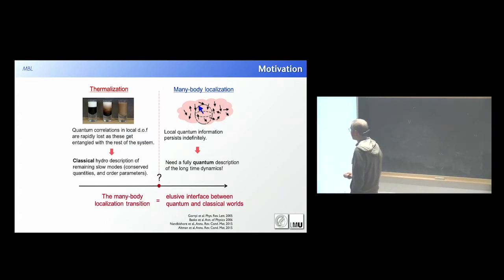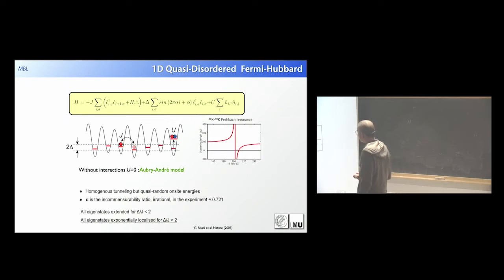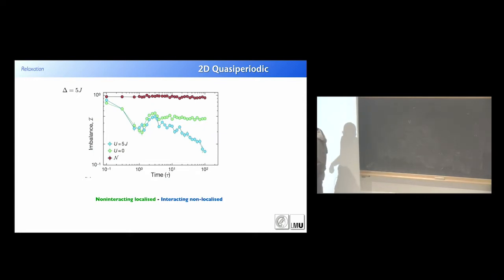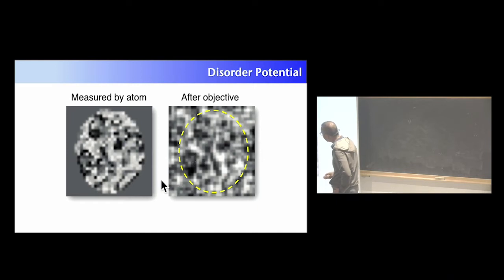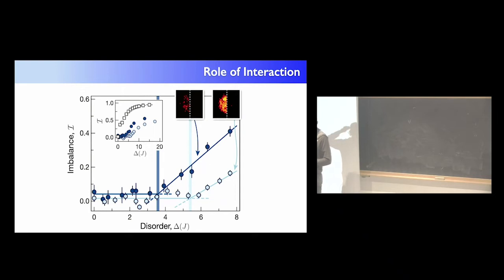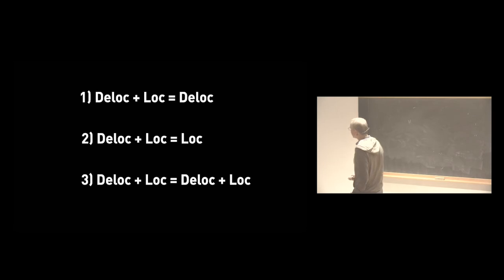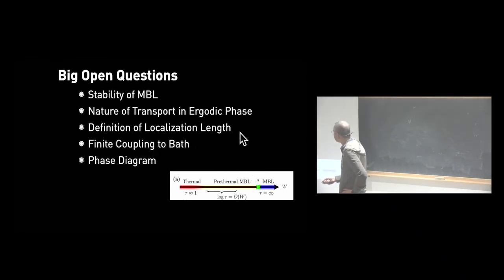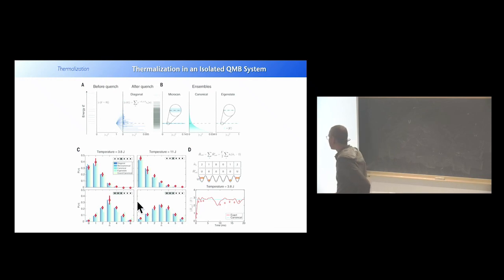Experimental Probes of Many_Body Localization using Ultracold Atoms - Immanuel Bloch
Conférence donnée par Immanuel Boch le 26 octobre 2022 dans le cadre de l'école "Wave localization and many-body localization in quantum information" de l'Institut d'Études Scientifiques de Cargese.